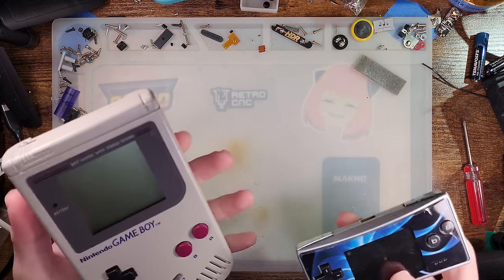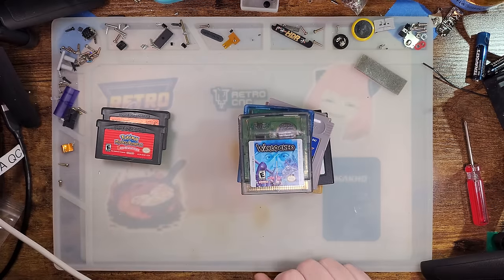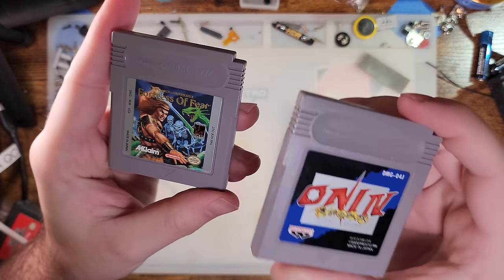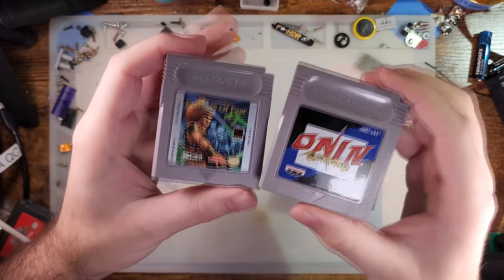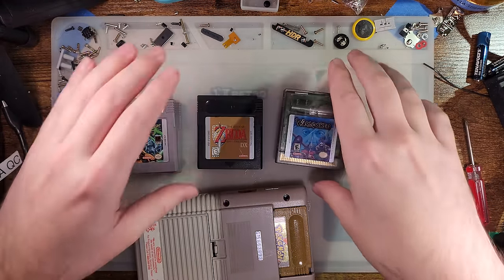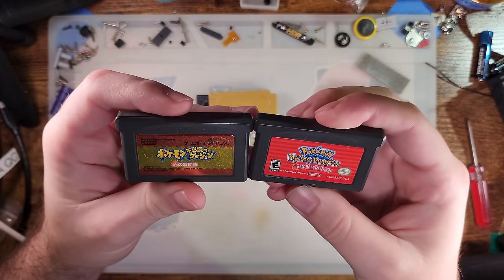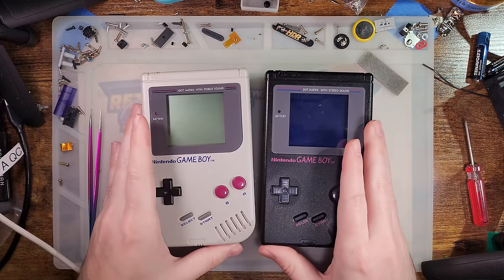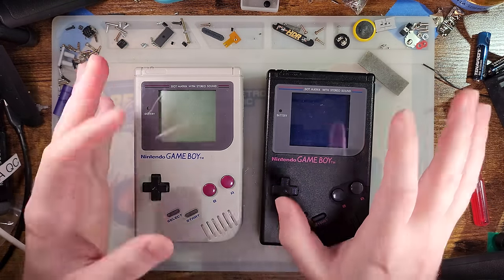Discussing the Differences Between Game Boy Generations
From 1989 through 2005 ish. And maybe a little beyond.

All about Game Boys